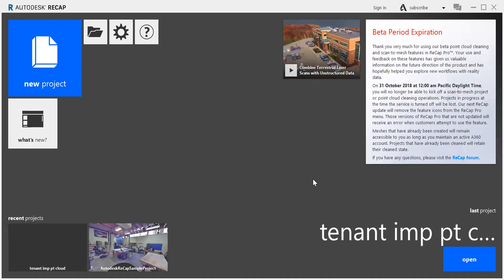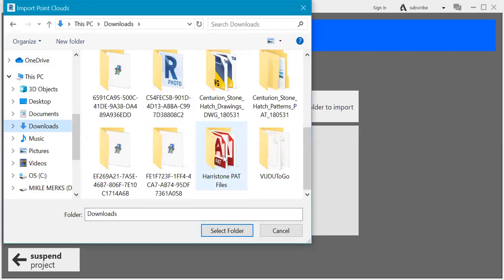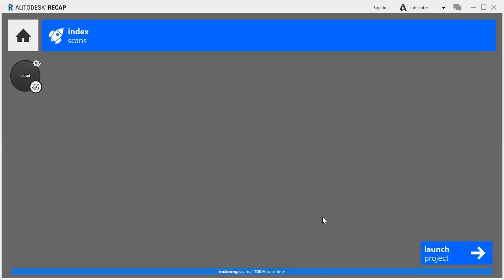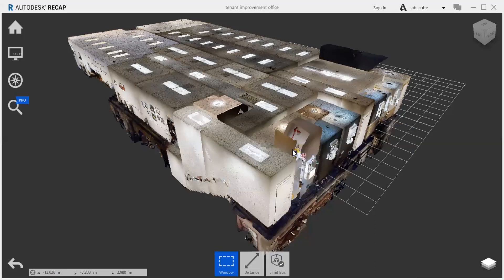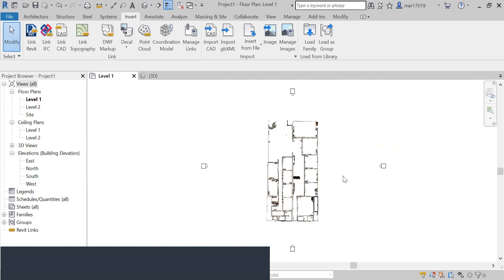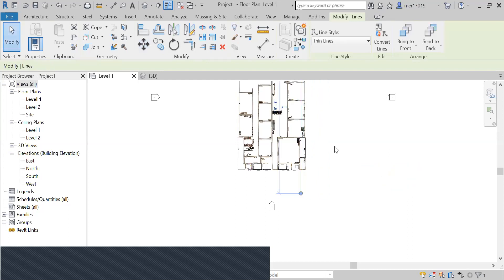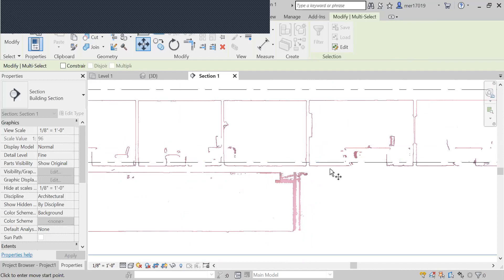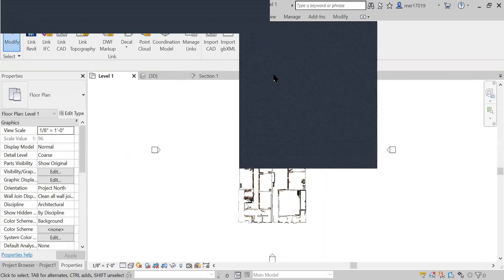Converting and Inserting Point Cloud Into Revit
How to convert point cloud file to a compatible file type using Autodesk Recap and insert it into Autodesk Revit.